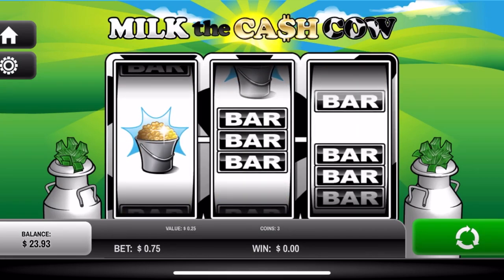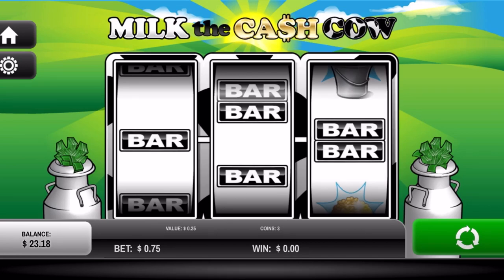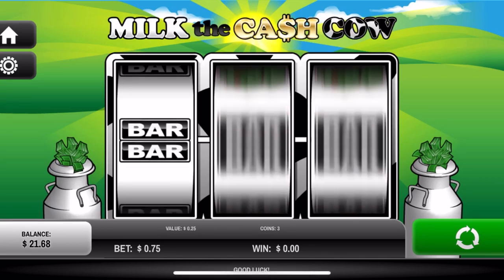Milk Money Slot Machine App - Cows Everywhere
Written Review

👉GAMBLE RESPONSIBLY

🔞 Gamble only with the money you can afford to lose, do not gamble when under the influence, and remember that the casino always wins in the long run.

This video is an Example of how to play slots & to be considered educational for the viewers.

Check out some more of our slot machine game play on Milk Money.